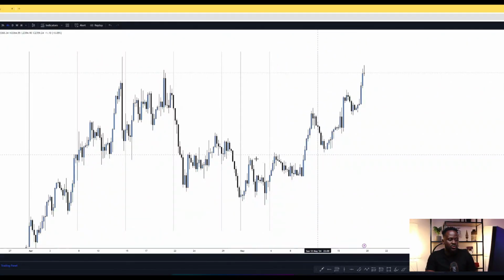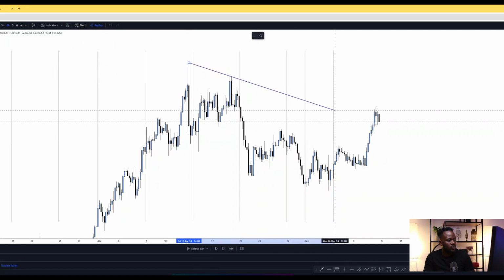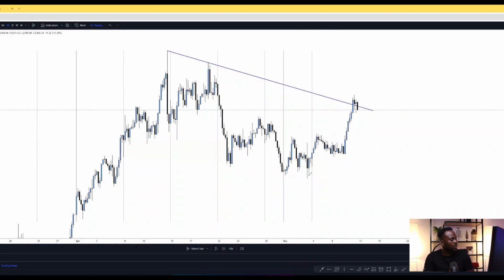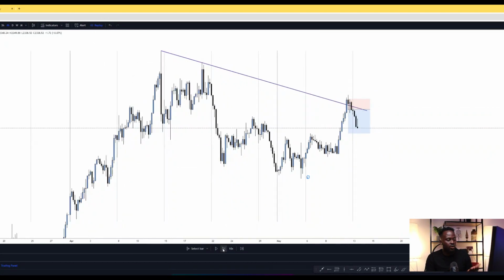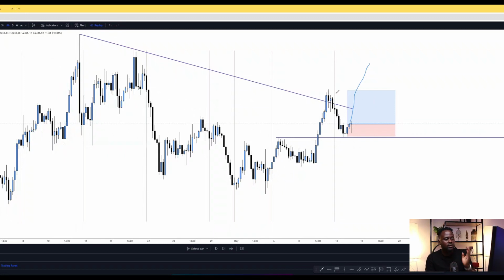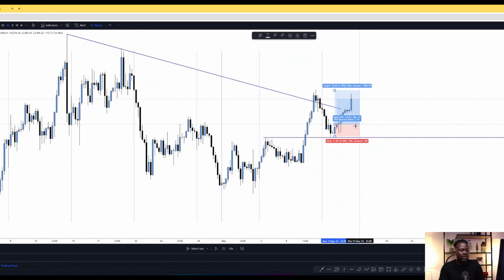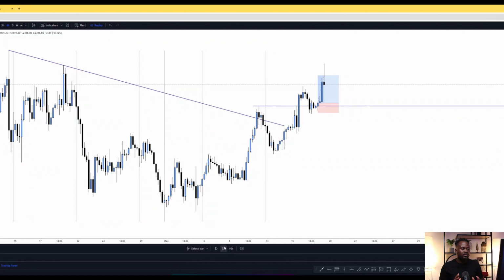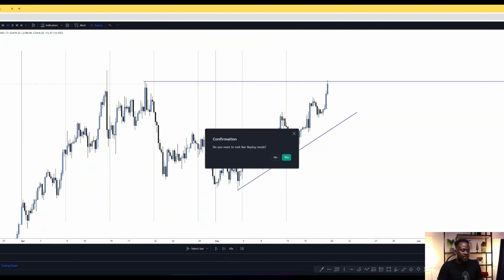FOREX STRATEGY FOR SMALL ACCOUNTS (2024)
JOIN MY EXCLUSIVE FOREX VIP SIGNAL GROUP ((90% WIN RATE) :
T.me/rick_fx